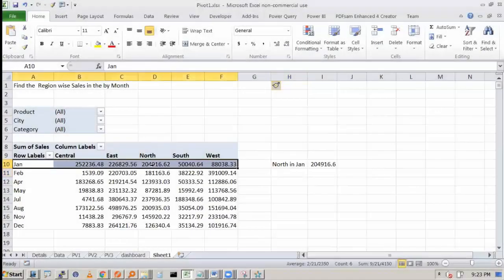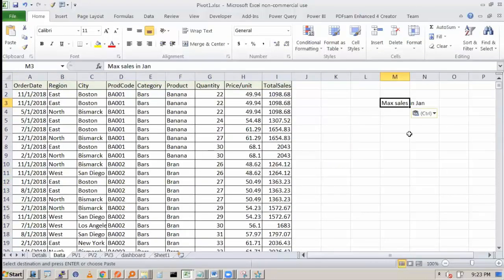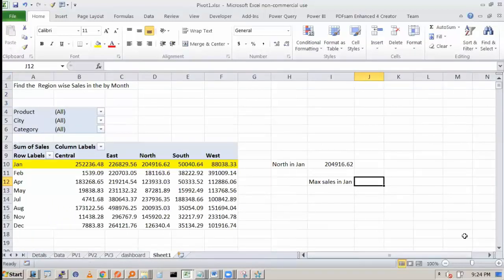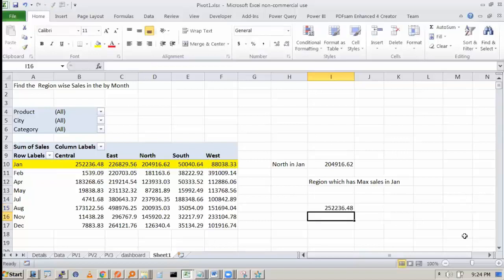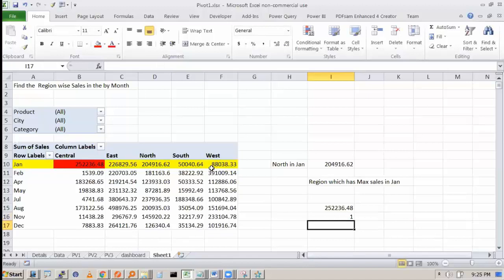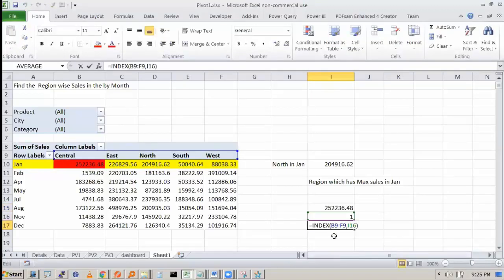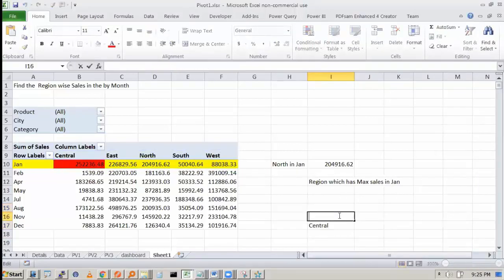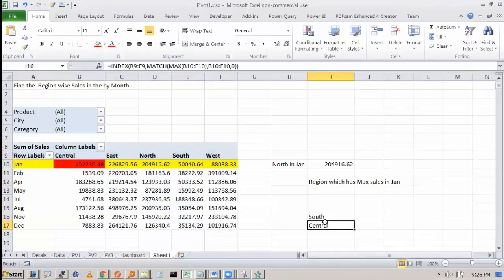How to use Match and Index Functions in Pivot Table data (SABA)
One cool thing with Excel is you are able to show values as the Index in Pivot Table. In a nutshell, the Index will tell you the relative importance of a cell i.e. it will show you the relative importance of each value when compared to its row, column, and grand total.
It can help you make decisions if, for example, you want to increase the price of your product, then you will be able to identify the area that will be most impacted (based on the Index).
In this video you will Learn How to use Match and Index Functions in Pivot Table data.